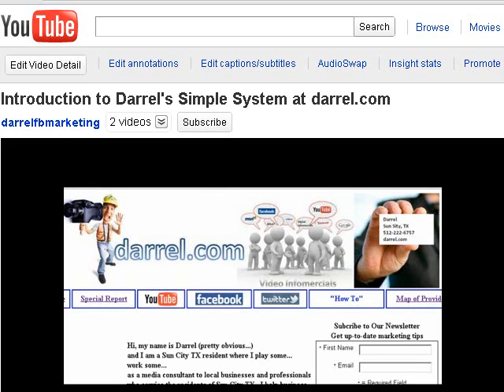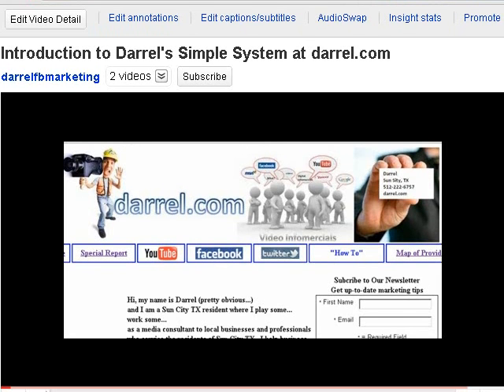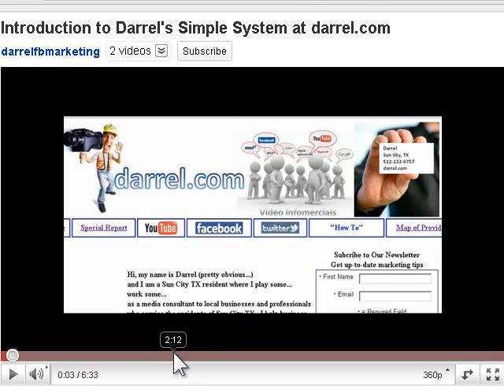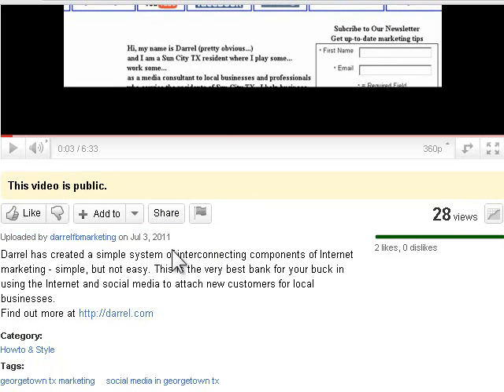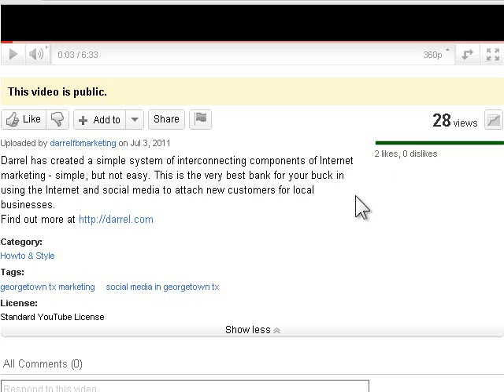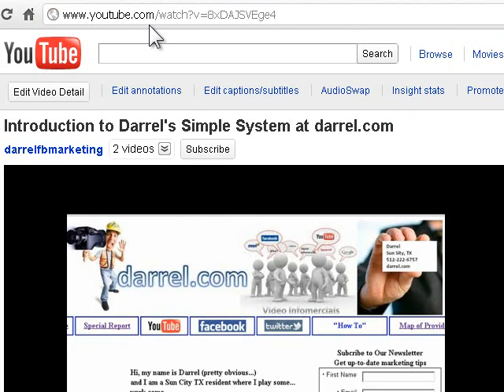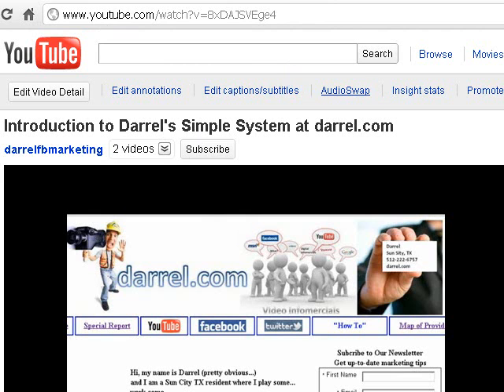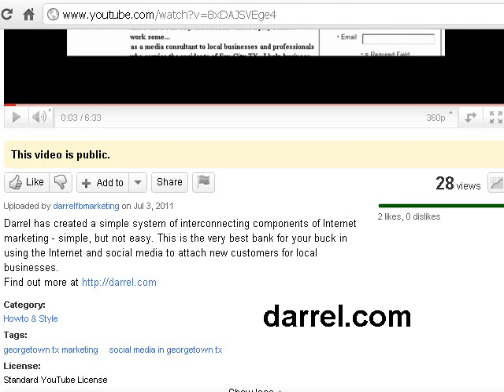Darrel's Simple System - YouTube Component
is where you'll find the details about Darrel's Simple System

* integrates 5 Internet properties: website, email autoresponders, YouTube, Facebook and Twitter
* most bang for your buck

End result: more prospect see your Internet presence... virally